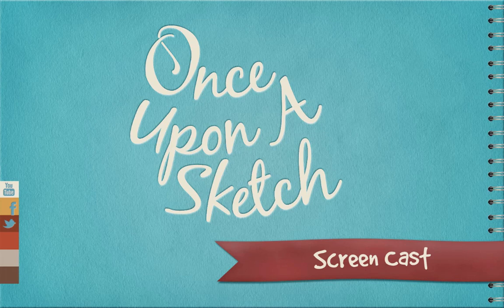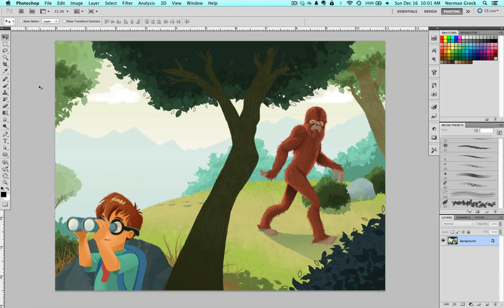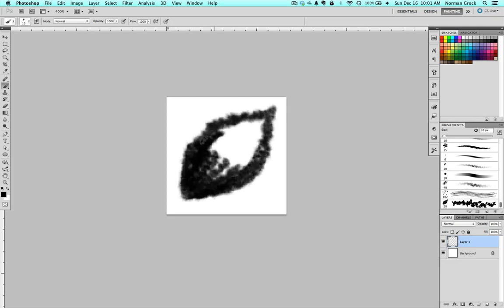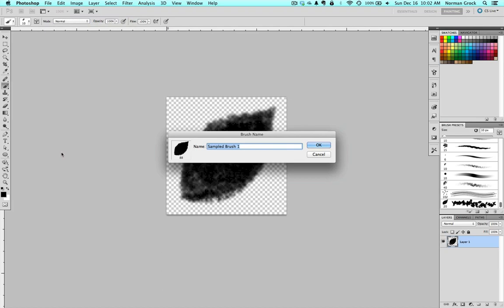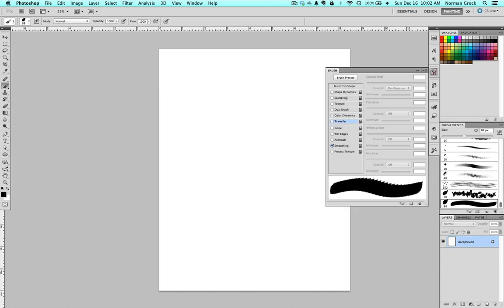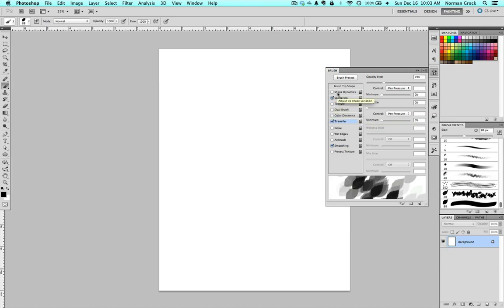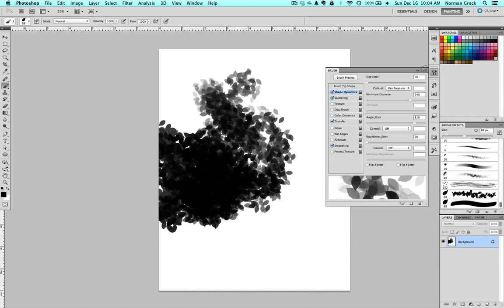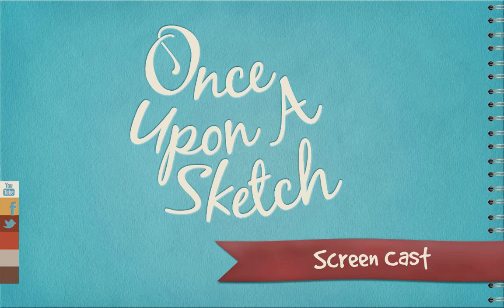Creating a custom leave brush in Photoshop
In this video I show you how to create a custom brush in Adobe Photoshop. In this case I'll be showing you how to make a leaf pattern.